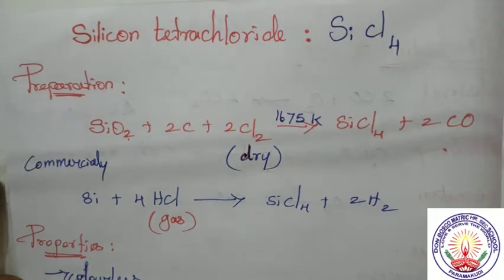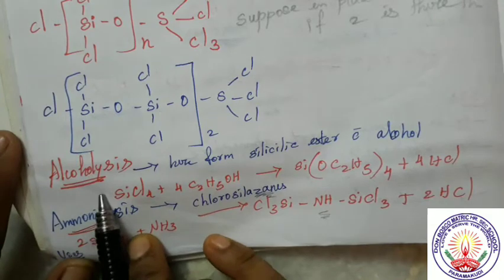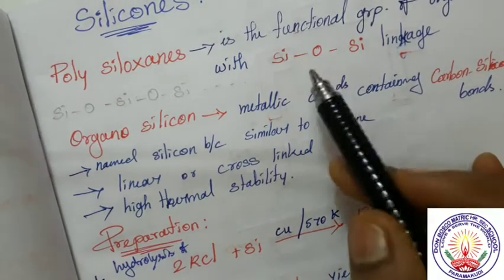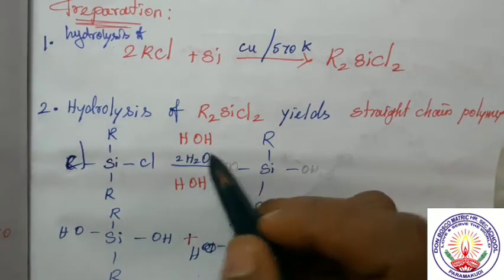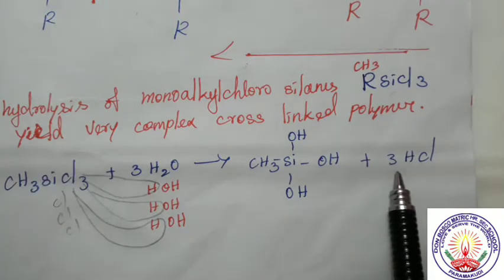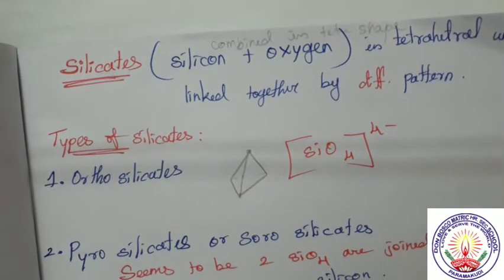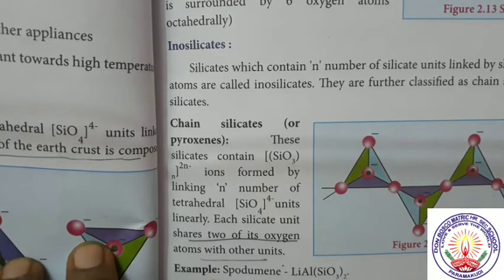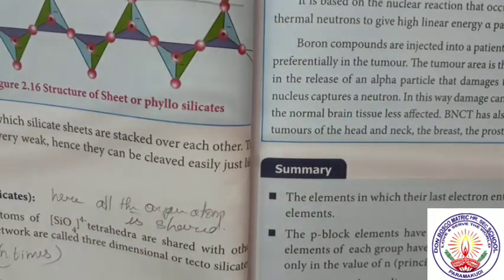XII Chemistry Silicon tetrachloride Ms.Fatima Mam 31072020